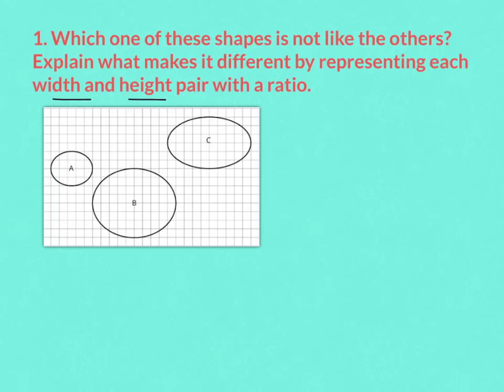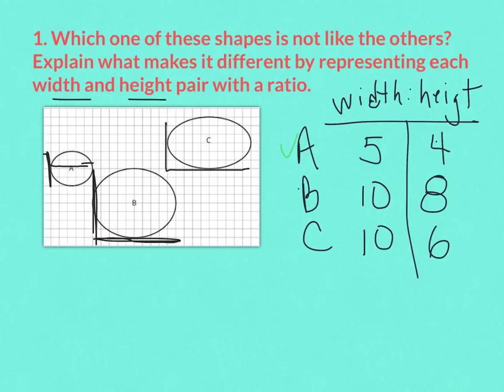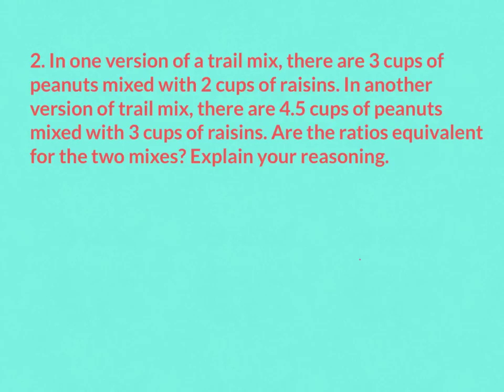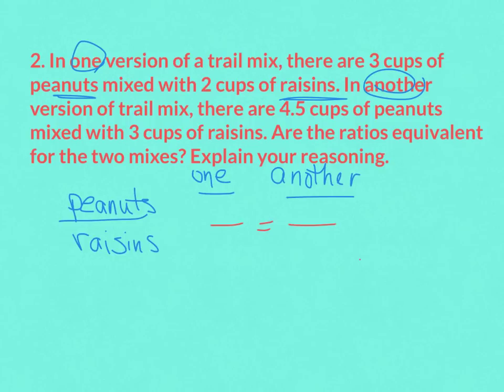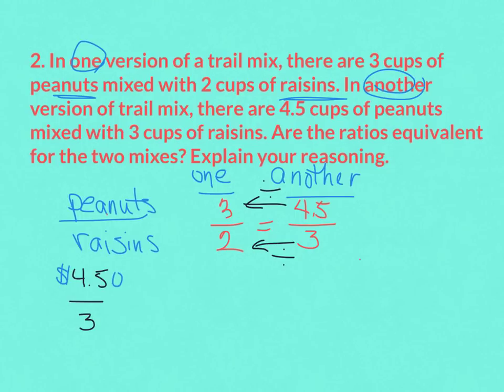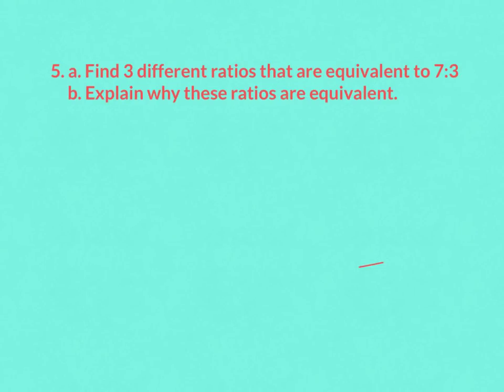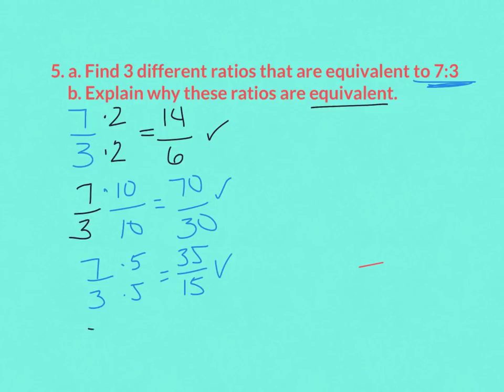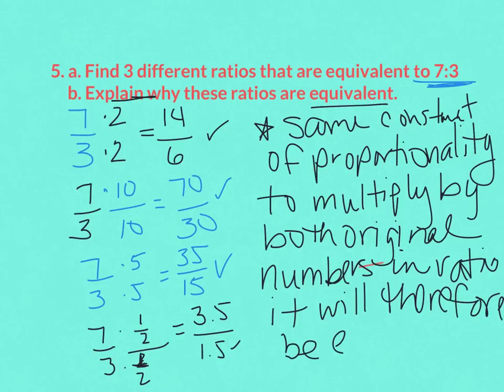OPEN UP Unit 2 Lesson 1 Practice Problems